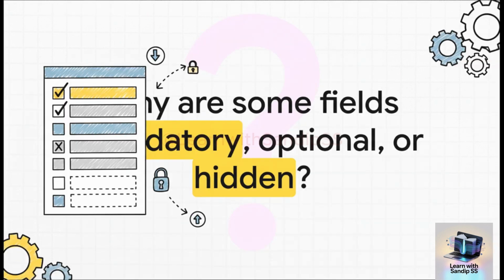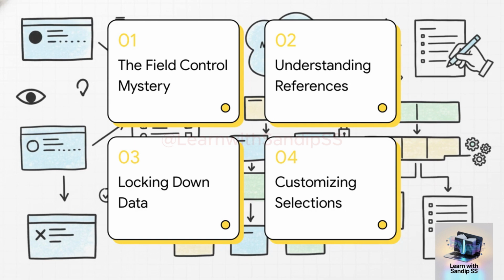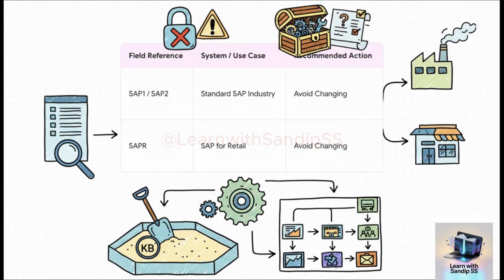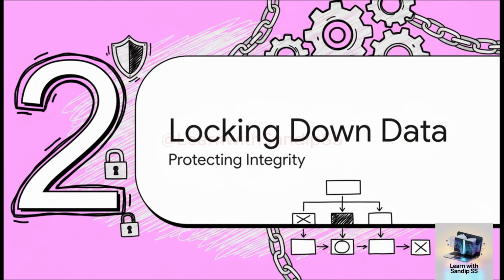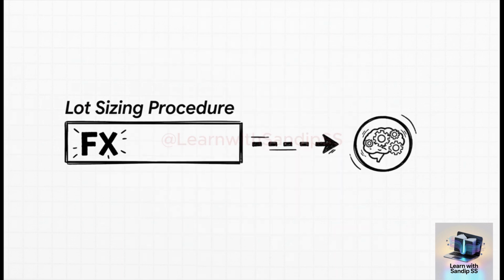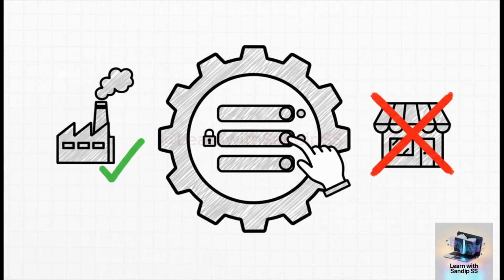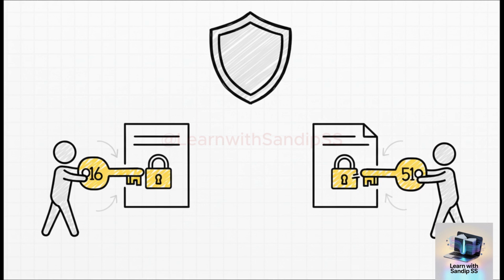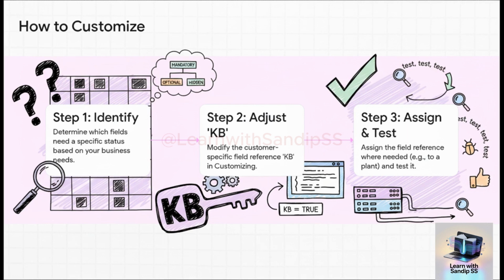SAP S4HANA Materials Management Defining Field References for Material Master R